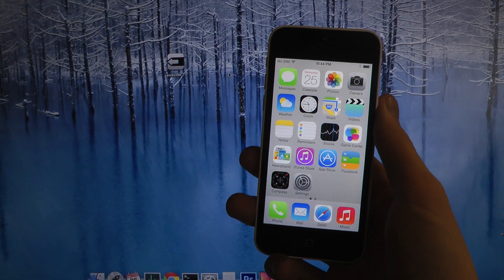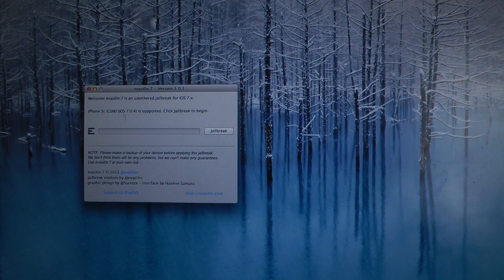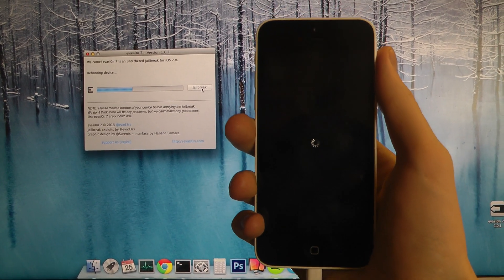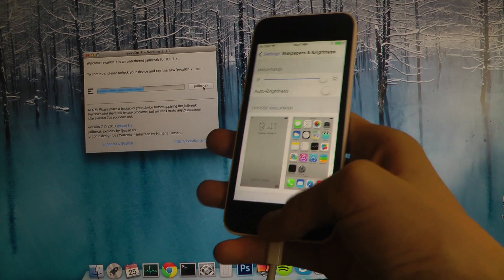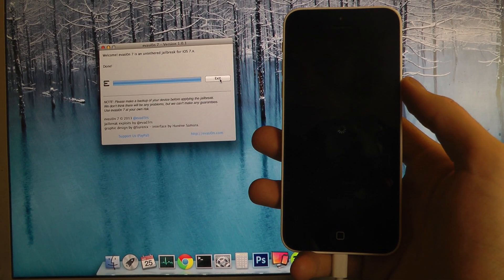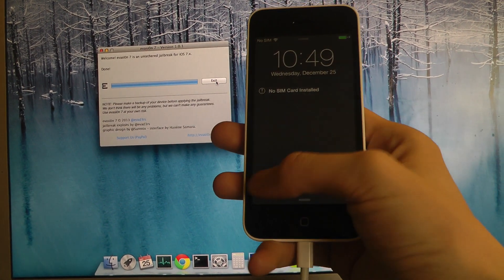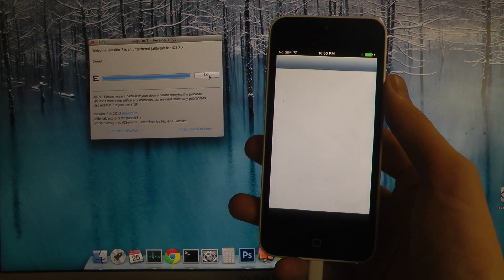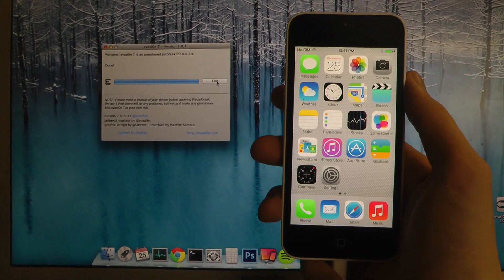How To Jailbreak iPhone 5C iOS 7.0.4 Untethered Jailbreak Tutorial